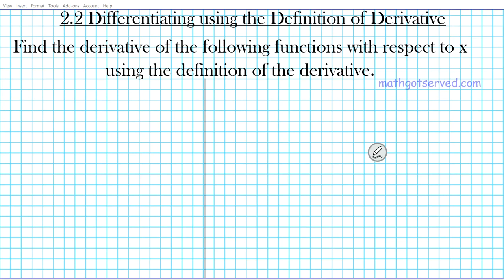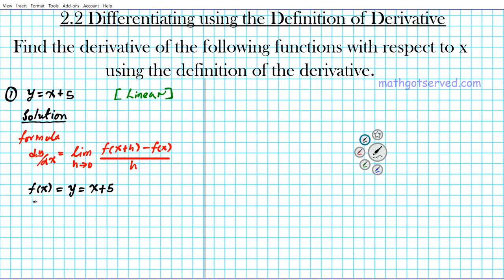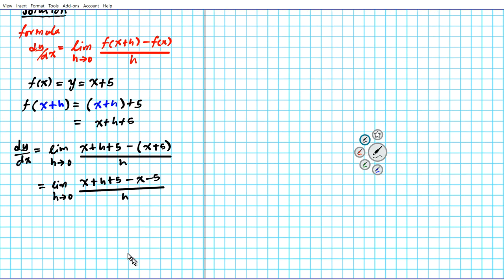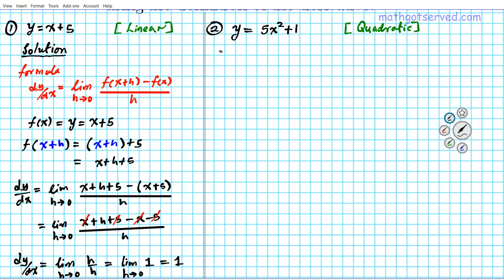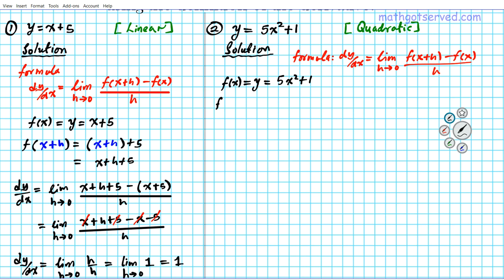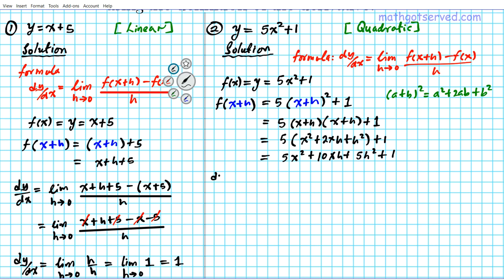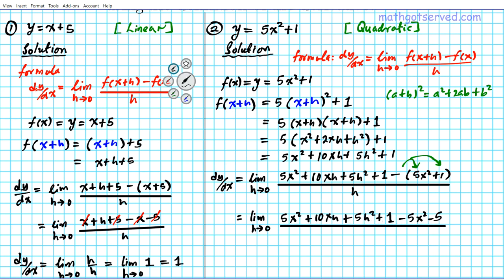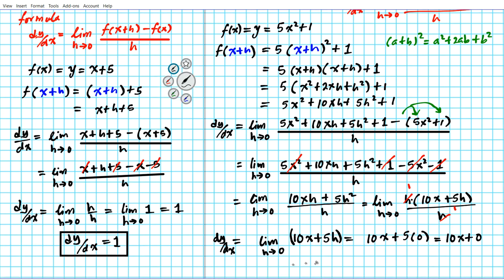2-2 calculus Finding the Derivative using the limit definition mathgotserved calculus ap